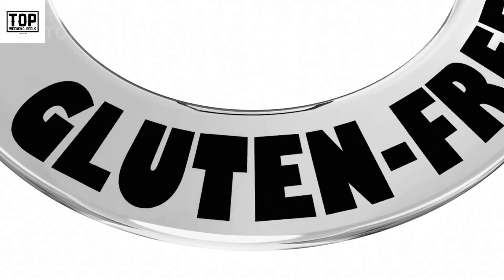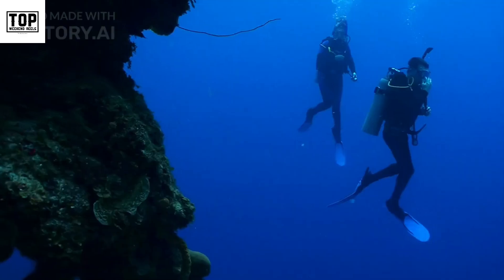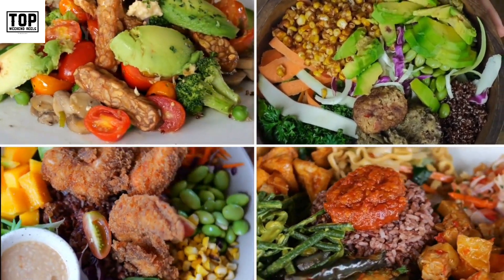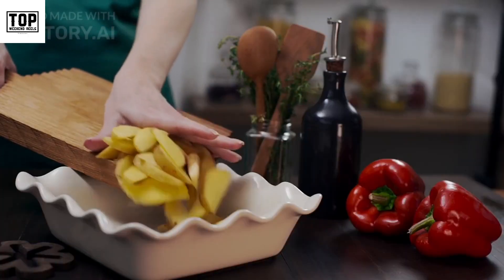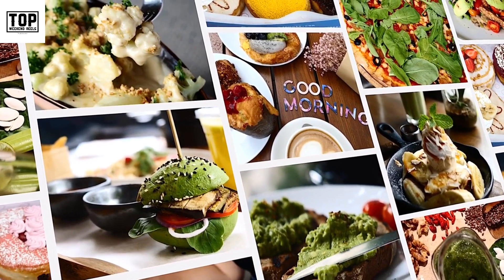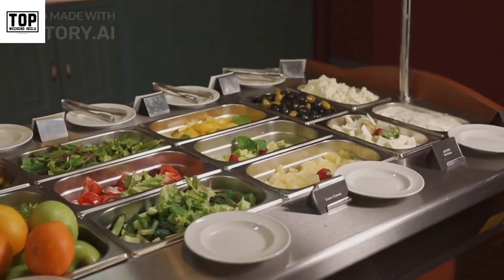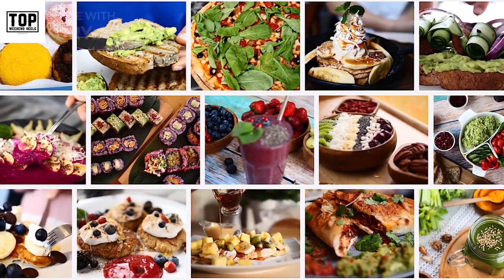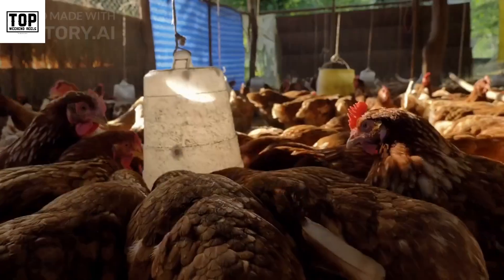Food That Is Gluten-Free | Topweekendreels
Introduction:
Welcome to our video on gluten-free foods! Whether you have celiac disease, gluten sensitivity, or simply choose to follow a gluten-free diet, it's important to know which foods are safe and suitable for your needs. In this video, we will explore a variety of delicious foods that are naturally gluten-free, making them a great choice for those avoiding gluten.

protein powder at home

protein mug cake

how to make whey protein at home

protein overnight oats

overnight oats protein

oats recipe

salt and vinegar chips

protein cake

how to make overnight oats

overnight protein oats

irish elk

homemade whey protein

woolly rhino

homemade protein

protein powder

low calorie dessert

protein oats

how to make protein powder

how to make homemade protein powder

overnight oats for weight loss

whey protein at home

oatmeal recipe

homemade protein powder for weight gain

curd salad recipes

protein dessert

protein powder recipes

natural protein powder

protein oatmeal

oats

healthy mug cake

how whey protein is made

how to make oats

high protein overnight oats

oats recipe for weight loss

how to make protein at home

make protein powder at home

how to make salt and vinegar chips

homemade protein powder for weight loss

protein powder homemade